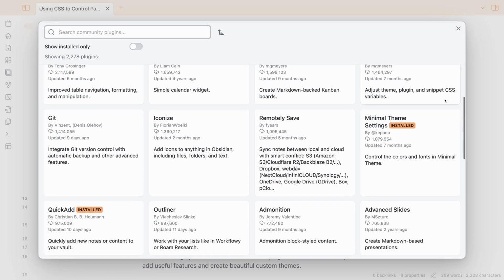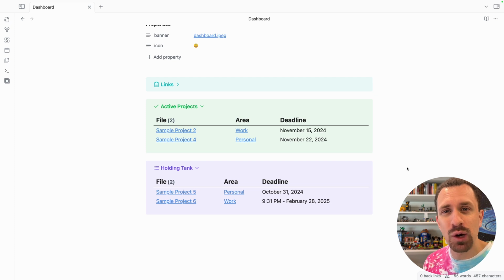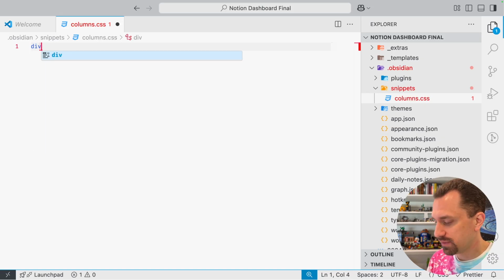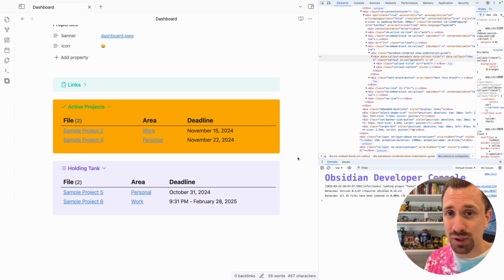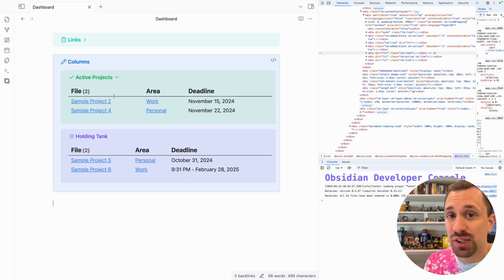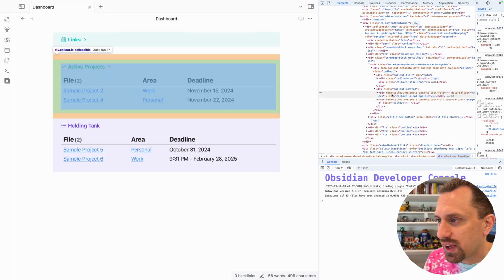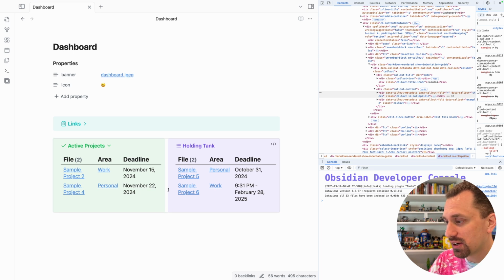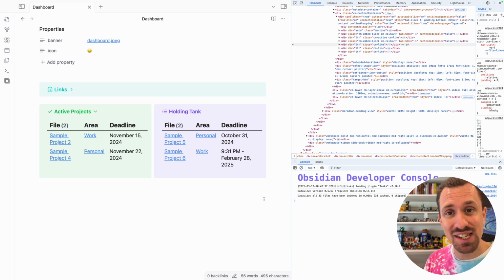How to Add Custom Stylesheets to Your Obsidian Vault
To try everything Brilliant has to offer—free—for a full 30 days, .

Obsidian is highly customizable thanks to it being built on web technologies, and featuring a modular plugin architecture. In this video, I'll show you how you can start to style your own Obsidian vault using custom CSS stylesheets!

Chapters:
00:00 Intro
00:34 Set Up and Configure Stylesheet
02:35 Obsidian Developer Tools
03:05 Identify HTML Elements
04:18 Test Stylesheet Implementation
07:38 Custom Columns Callout Element
10:21 Column CSS Code
14:59 Make Columns Responsive with Media Queries